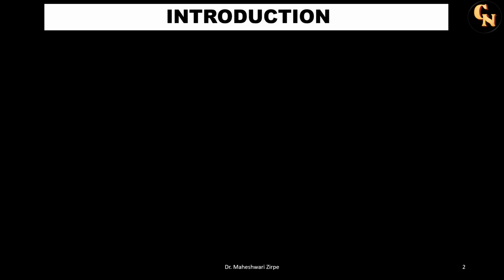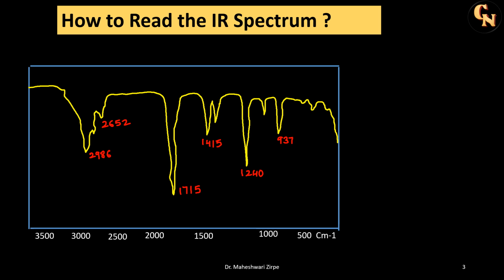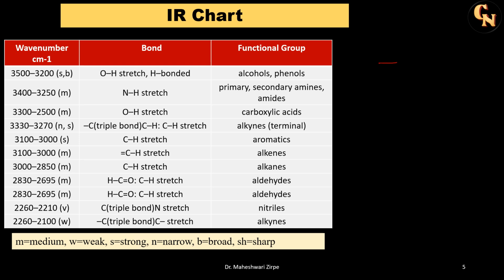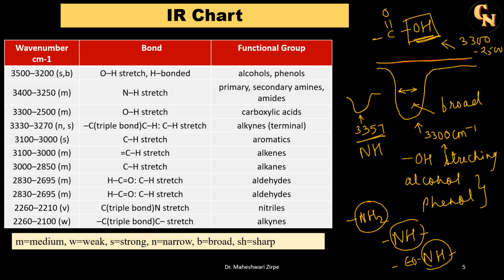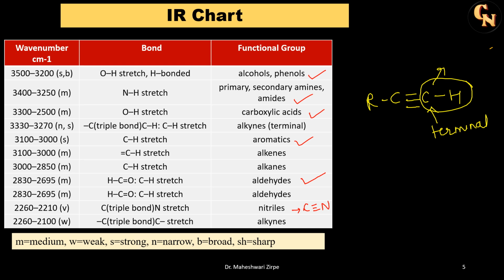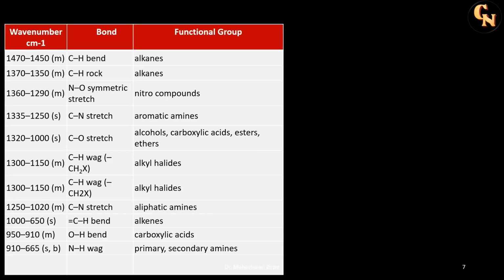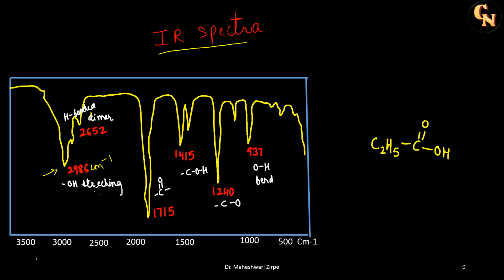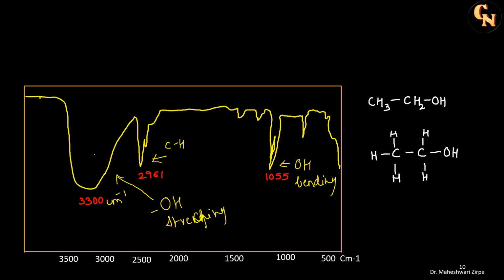IR Spectroscopy Part 4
🎯 Welcome to Chem-O-Notes!
In this quick and focused tutorial, we’ll break down IR Spectral Analysis using chart values to help you identify functional groups with confidence and speed. Whether you're preparing for competitive exams like MH-SET, CSIR-NET, GATE, ir spectroscopy organic chemistry, or simply brushing up your concepts, this video is perfect for you!

📌 What You'll Learn:
✅ Basics of IR Spectroscopy
✅ Key absorption ranges for functional groups
✅ How to use IR charts effectively
✅ Real IR spectrum examples with interpretation
✅ Quick tips for remembering important peaks

🧪 Ideal for:
B.Sc. & M.Sc. Chemistry students
Competitive exam aspirants (MH-SET, NET, GATE), infrared spectroscopy a level chemistry

👇 Have questions or topic requests? Drop them in the comments!